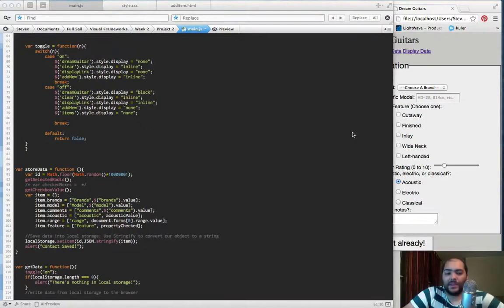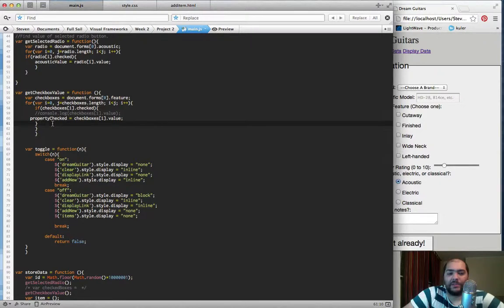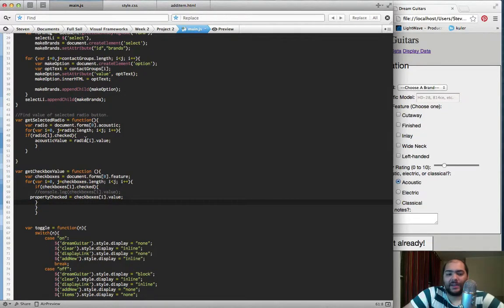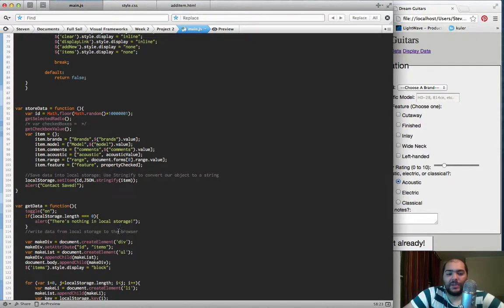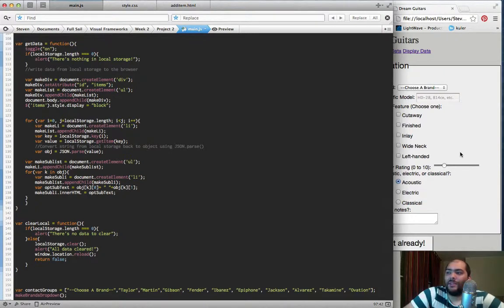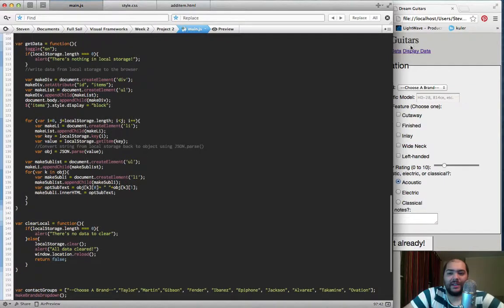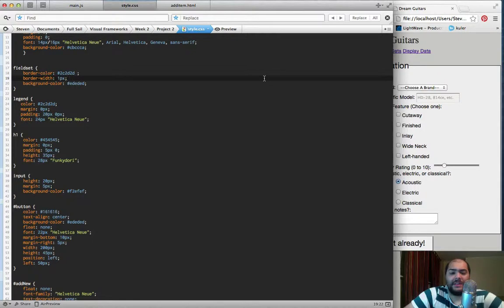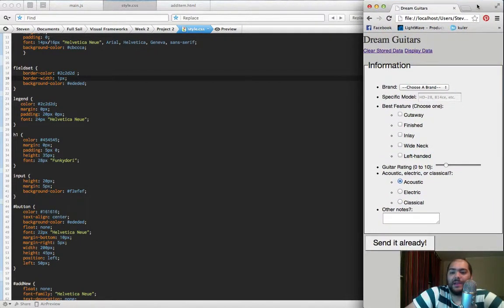VFW Project 2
Visual Frameworks Project 2 offered at full sail university.